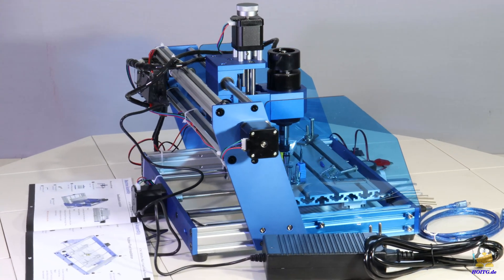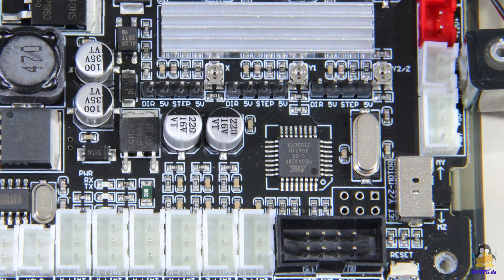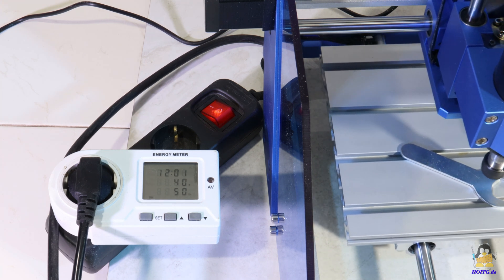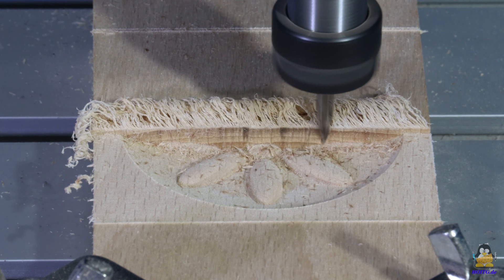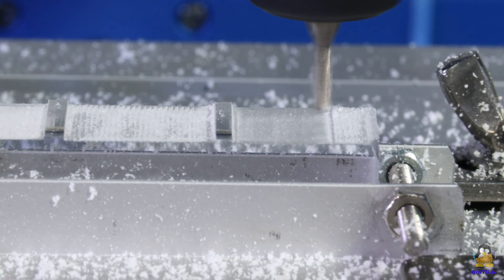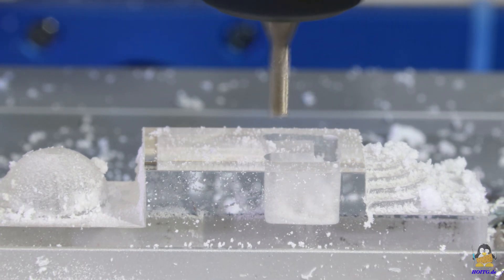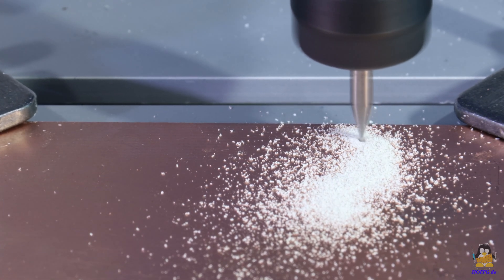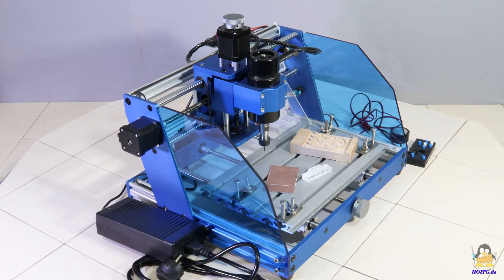CNC 3018 Pro Max from Mostics: introduction and tests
Table Of Contents:
00:00 Introduction
01:48 Control
02:40 Technical data
03:56 Milling Beech wood
05:29 Acrylic plastic
09:32 Isolation milling PCB
11:00 Conclusion